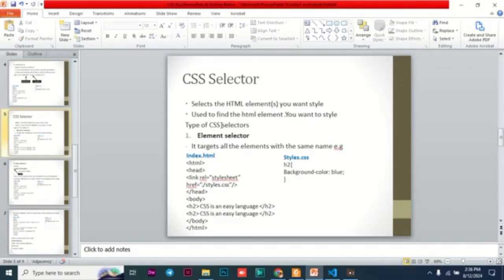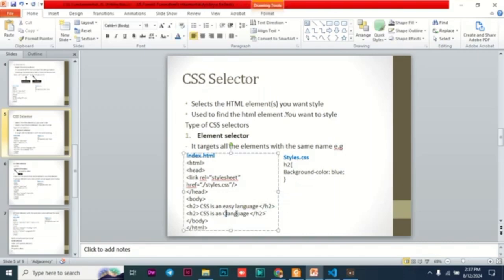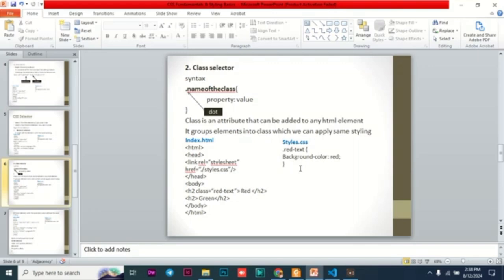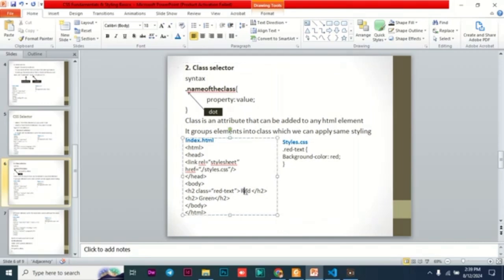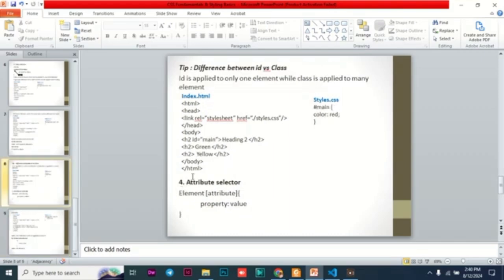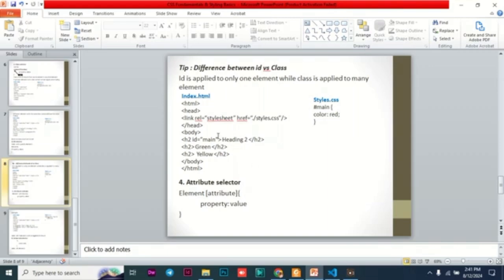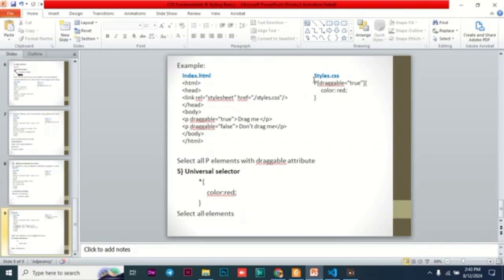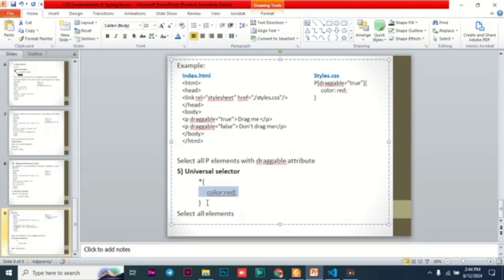CSS FUNDAMENTAL AND STYLING BASICS ( PART TWO)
Essential concepts of CSS that every we developer needs to know.Whether you're just starting out looking to solidify your knowledge, this video is perfect for you